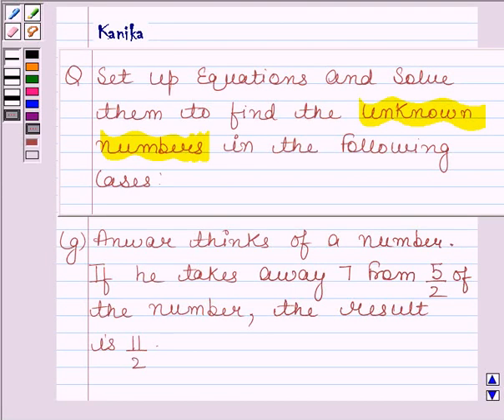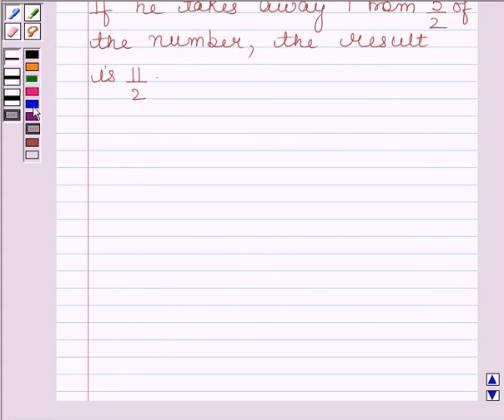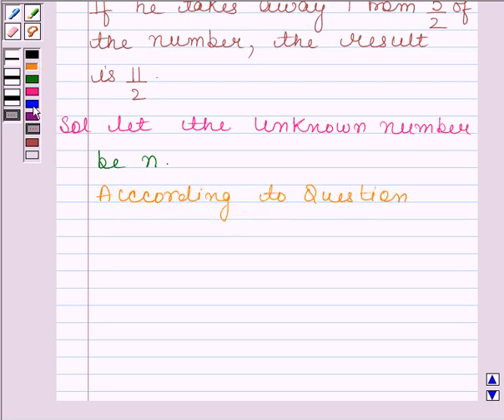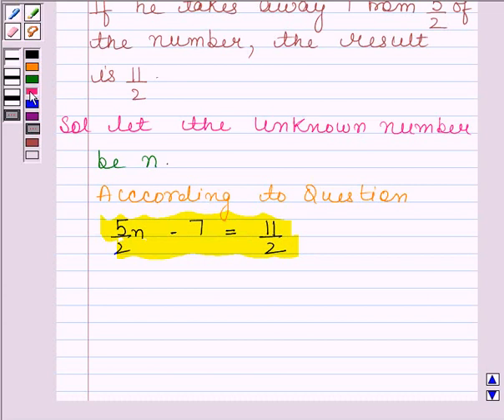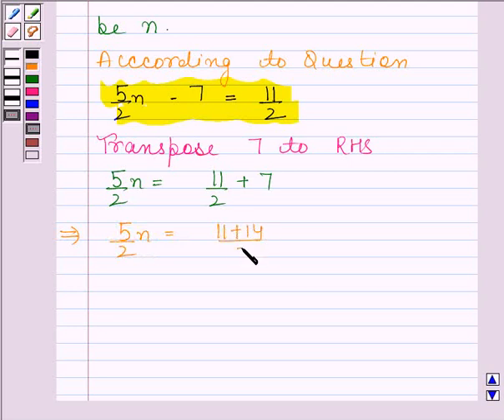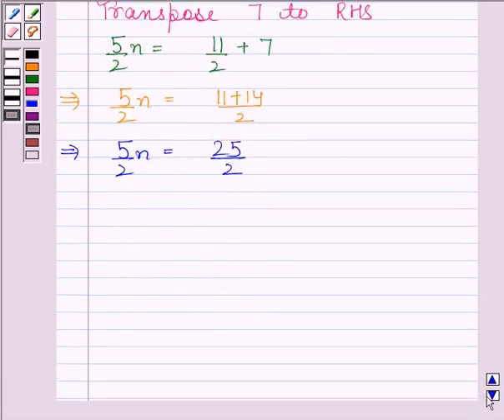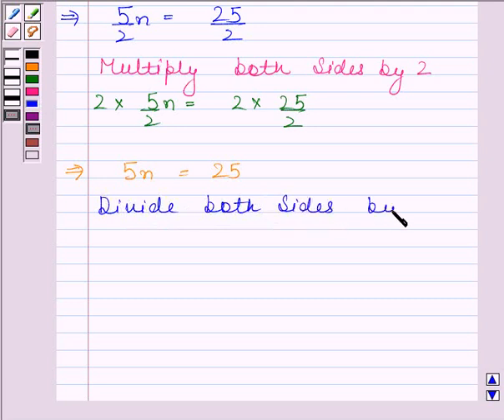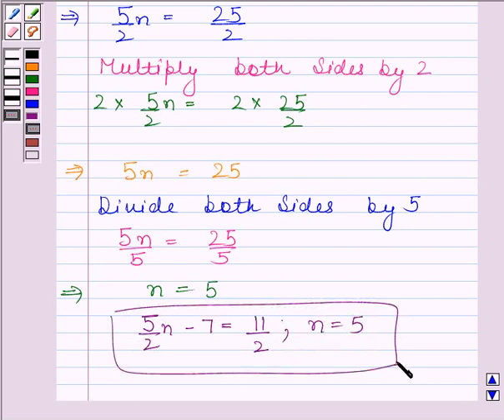Example: Form and Solve Linear Equation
In this example, we dispaly the method of forming and solving a linear equation in one variable in a given context.